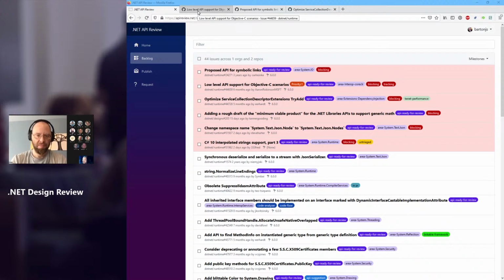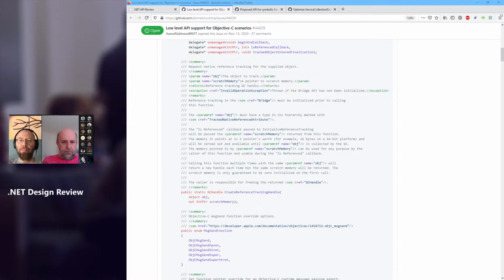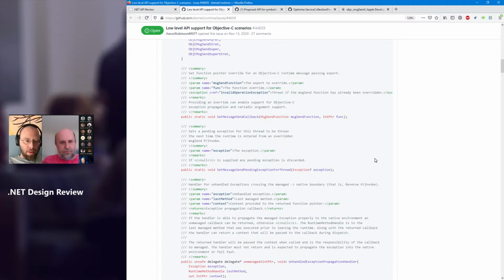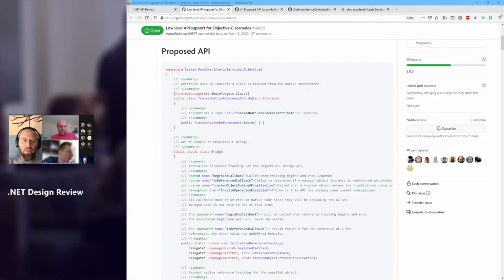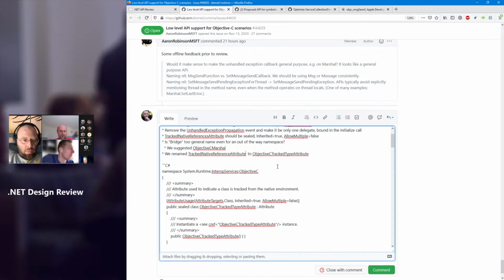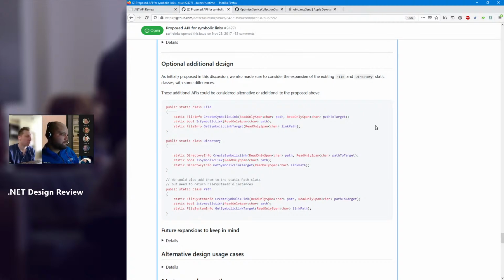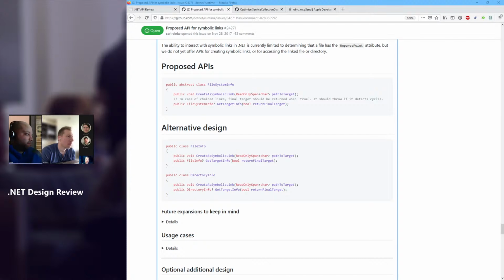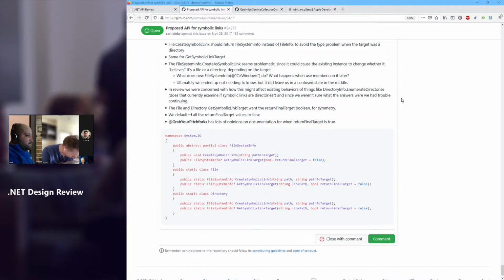GitHub Quick Reviews